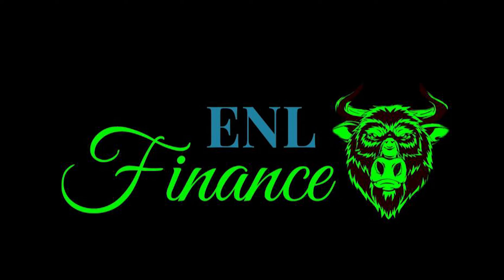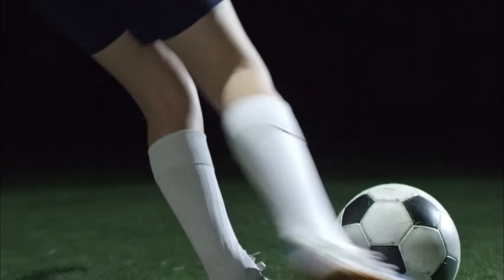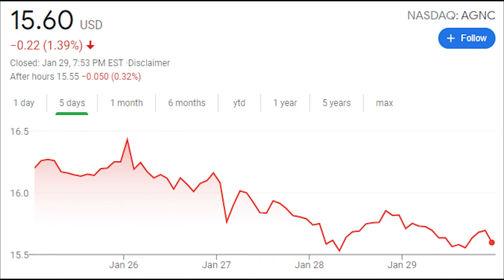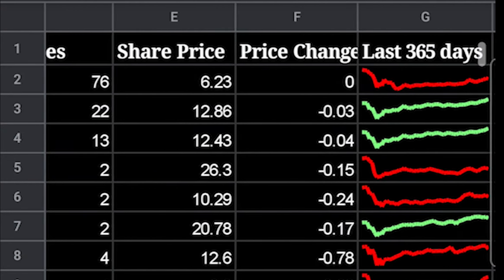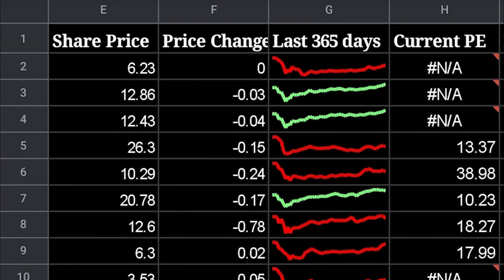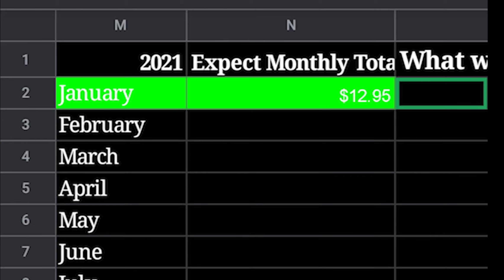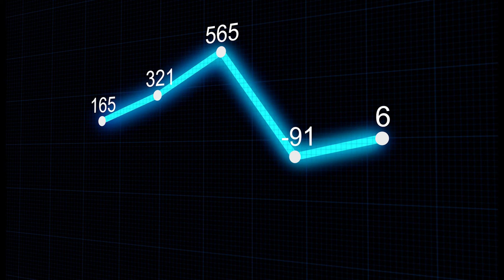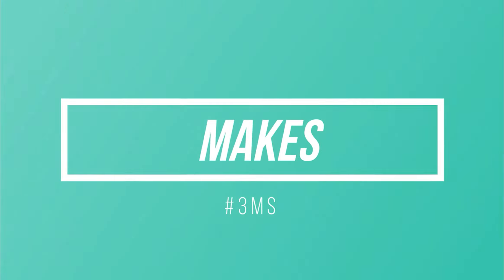Building a $1,000 Dollar Monthly Paying Portfolio Webull Challenge ep 15: (2/1/21)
Its PAYDAY and you know what that means.

Check out our Webull challenge as we aim to build a monthly paying dividend portfolio
using only $25 dollars a week in order to  generate  $1,000 dollars on a monthly basis in passive income.

Start Investing

Get ONE FREE STOCK ON WEBULL worth MINIMUM $8 (up to $1600) when you deposit $100:

Information of these companies check video below:
TOP Monthly paying  STOCKS

Welcome to ENL Finance, this channel is for everyone interested in letting your money make you money. Our intent is to educate, inspire and entertain you as we share our journey in the stock market. Here at ENL Finance we believe in following the 3ms MONEY MAKES MONEY.